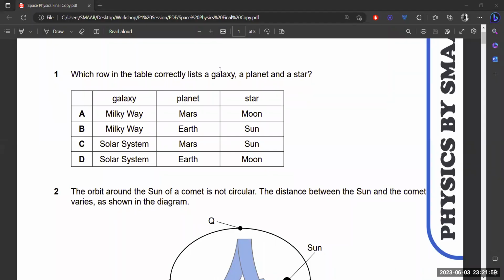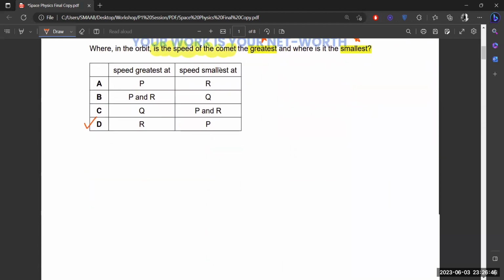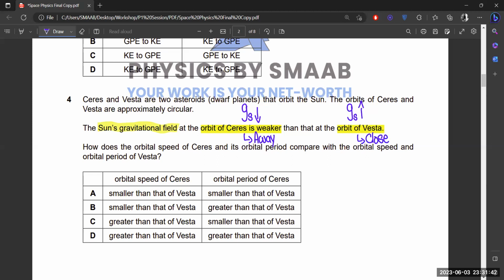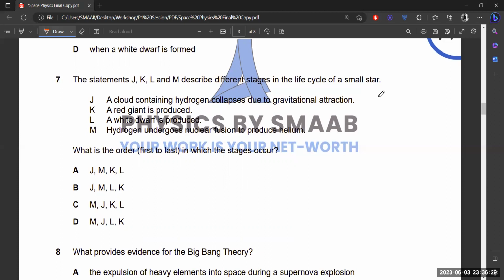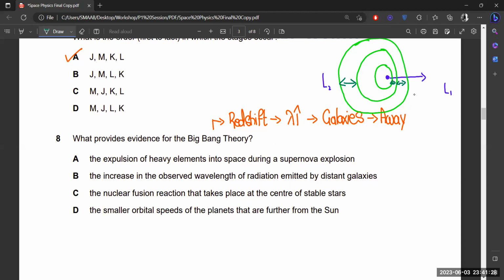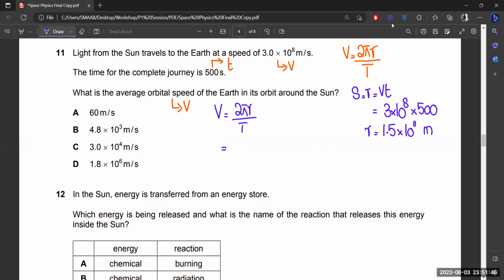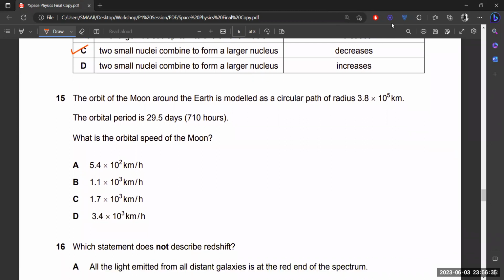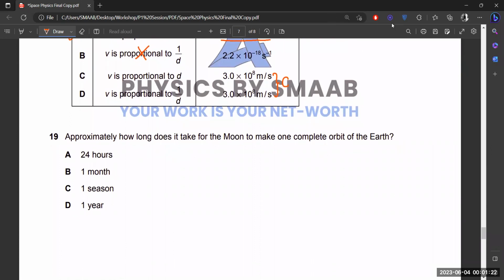Physics P1/P2 Session | M.C.Q's | Topic: Space Physics | O Levels/IGCSE | Physics by SMAAB